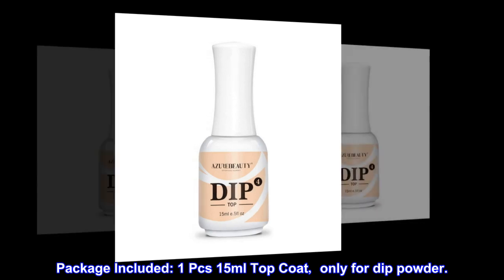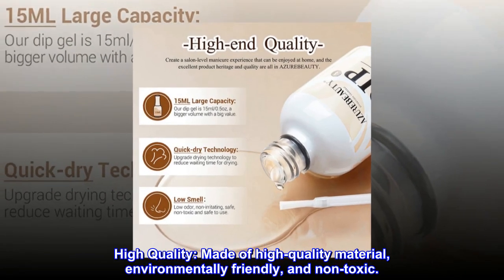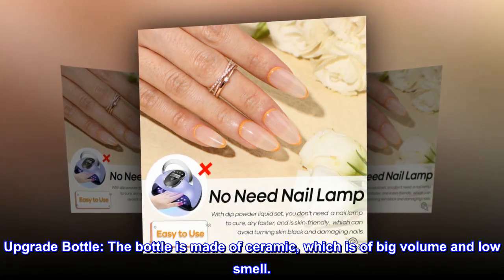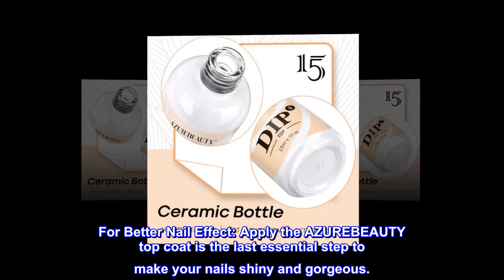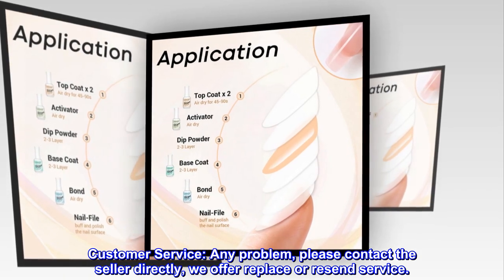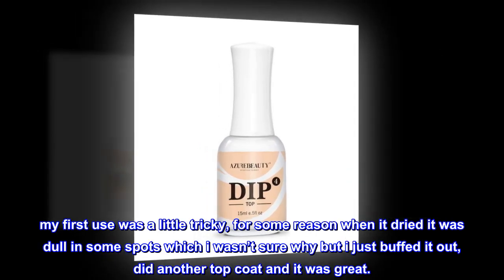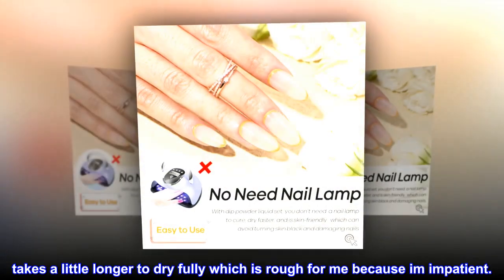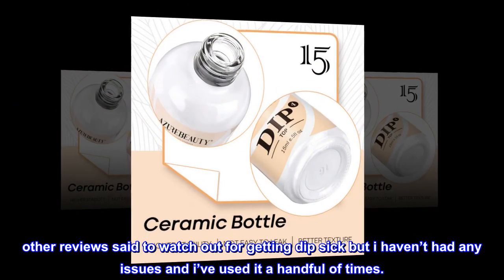AZUREBEAUTY Dip Powder Top Coat 15ml for Nail Dipping Powder Set French Nails Art Manicure Beginner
Package Included: 1 Pcs 15ml Top Coat，only for dip powder.
High Quality: Made of high-quality material, environmentally friendly, and non-toxic.
Upgrade Bottle: The bottle is made of ceramic, which is of big volume and low smell.
For Better Nail Effect: Apply the AZUREBEAUTY top coat is the last essential step to make your nails shiny and gorgeous.
Customer Service: Any problem, please contact the seller directly, we offer replace or resend service.
top coat worth it
my first use was a little tricky, for some reason when it dried it was dull in some spots which i wasn’t sure why but i just buffed it out, did another top coat and it was great.
takes a little longer to dry fully which is rough for me because im impatient.
other reviews said to watch out for getting dip sick but i haven’t had any issues and i’ve used it a handful of times.